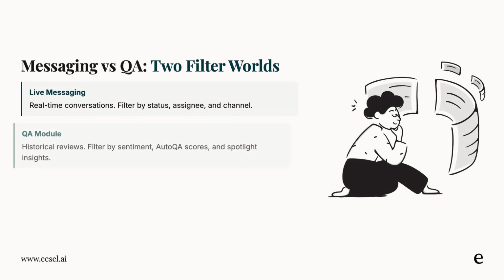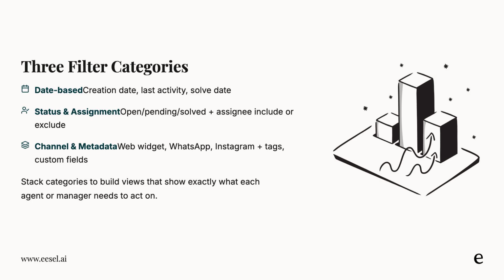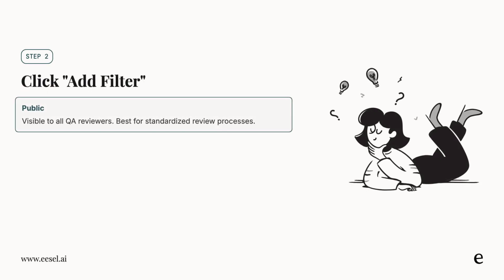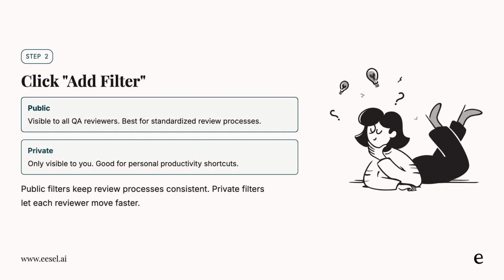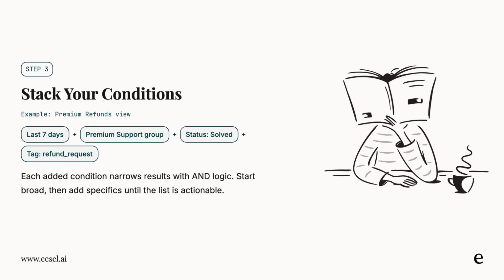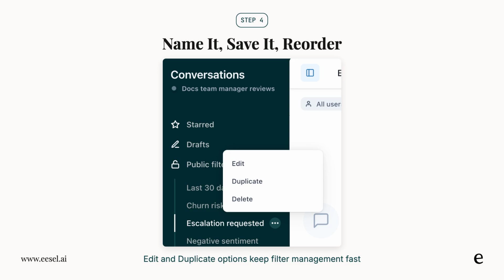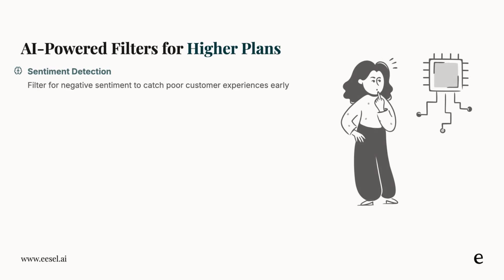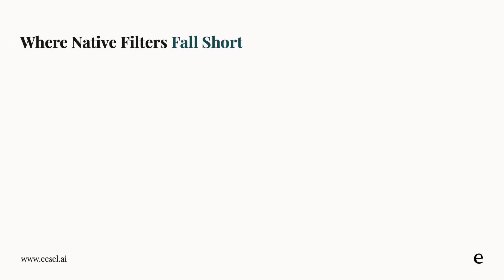The Zendesk messaging filters your team is probably not using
The default Zendesk messaging conversation list shows everything at once. Without filters, agents scroll through hundreds of conversations to find what needs attention. The filter system solves this, but most teams never configure it past the defaults. We'll cover:
* Every available filter: status, channel, assignee, group, tag, and time range
* How to save custom filter views for different agent roles and use cases
* Combining multiple conditions to build precision queues for high-priority conversations
* Using filters to surface unassigned chats before they breach first-response SLA
* Admin vs. agent filter permissions and how shared views work across teams

Filters help agents focus, but they don't reduce conversation volume. eesel AI deflects routine questions automatically, so the conversations that reach agents genuinely need a human response, and agents don't need filters to find what matters.